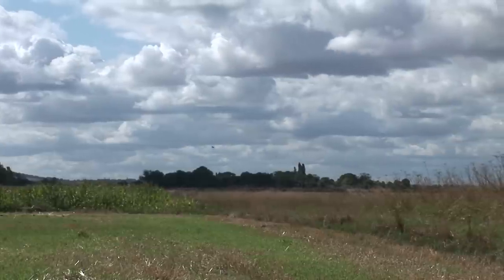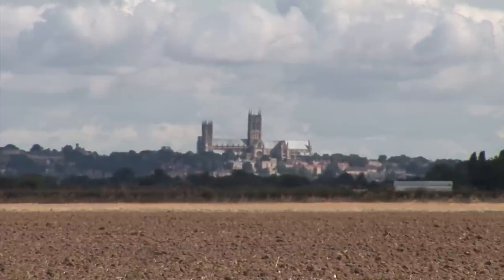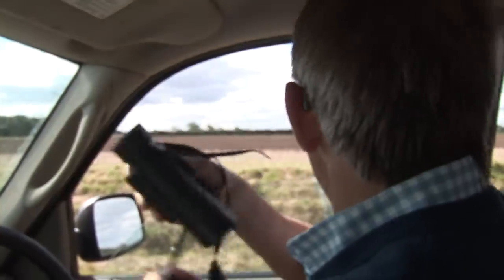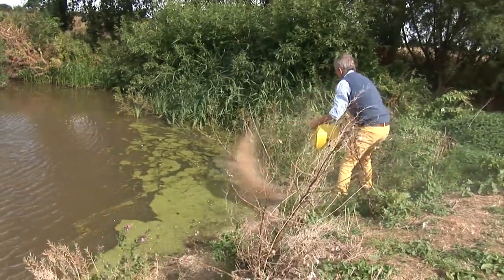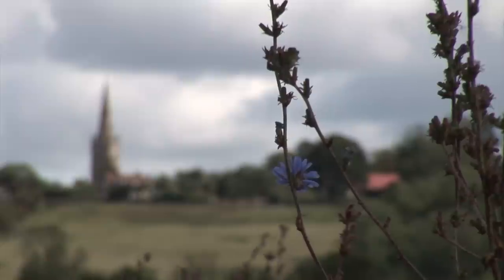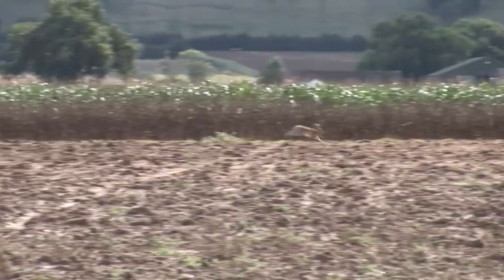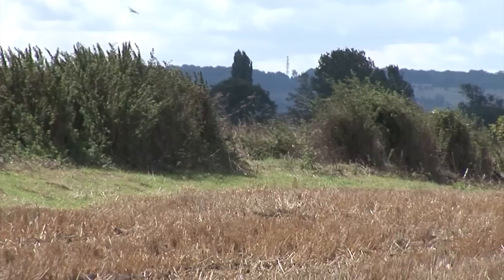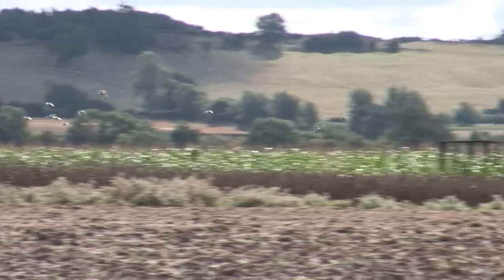Coleby, Lincolnshire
Coleby Shoot in Lincolnshire won a bronze awards in the 2014 Purdey Awards for Conservation. It has worked hard to produce a viable population of grey partridge and duck.